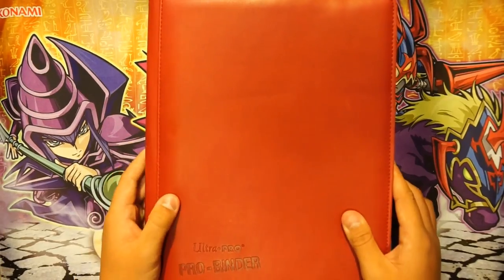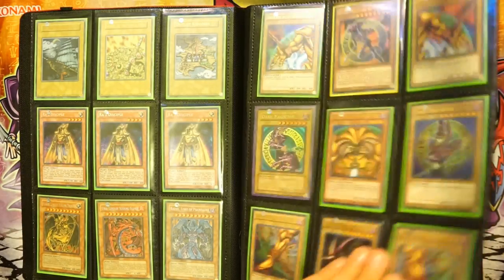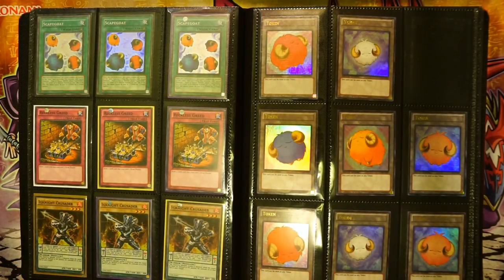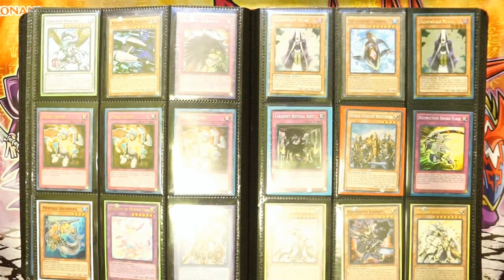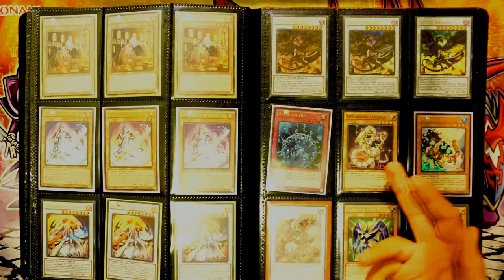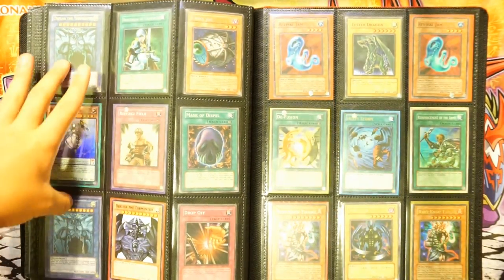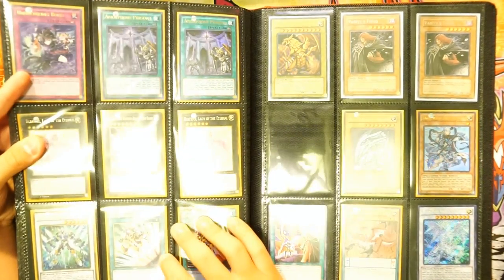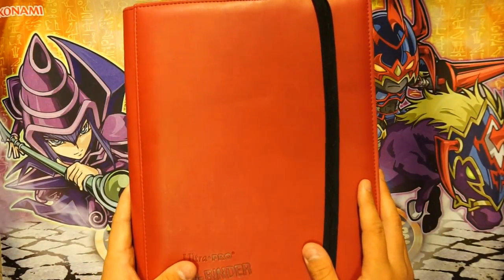Yu-Gi-Bro's: The Jock's Binder!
What's up Yu-Gi-Bro's? This is the first binder reveal from the Bro's. This is finally the chance for us to show you guys what rares we have. Each one of us will be posting our binder videos as time goes on. Enjoy The Jock's first binder video! or Ghostrick Guradian? or whatever the heck you want to call him...if you are interested in any of the cards in this binder message us or comment and we will find a way to try and work something out!

8/25/16